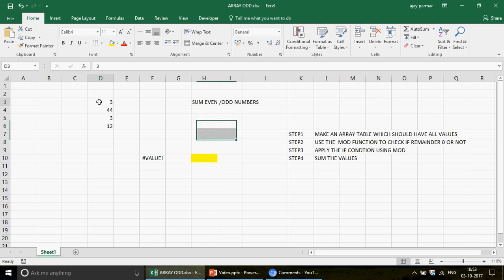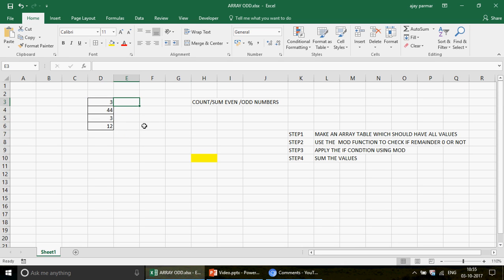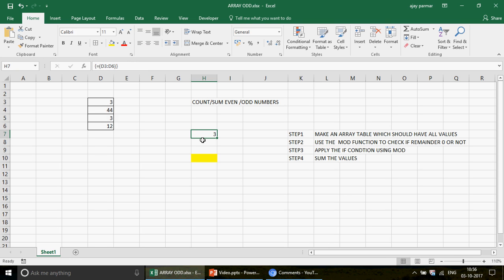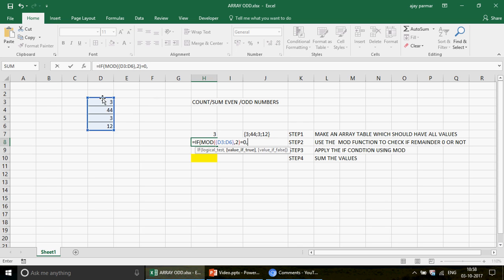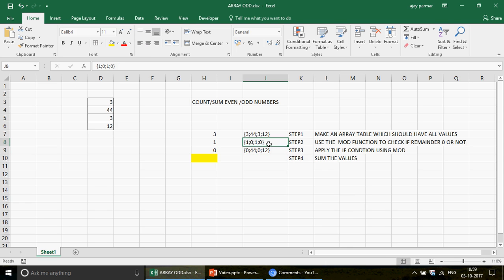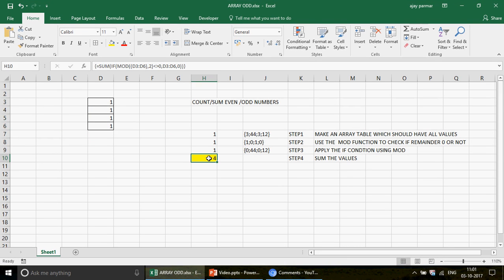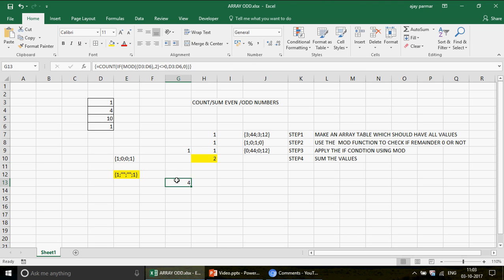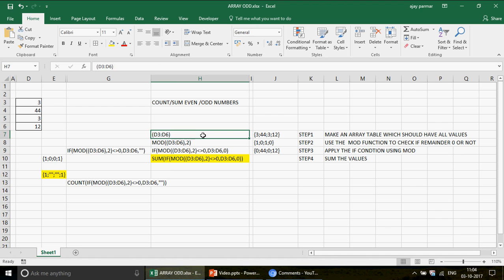Learn MS Excel - Video 363- Arrays - How to Count or Sum ODD EVEN Values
how to count odd or even numbers using arrays OR how to sum odd or even numbers using arrays.